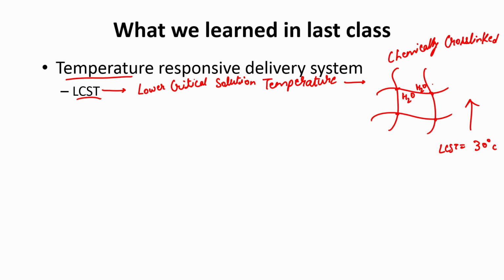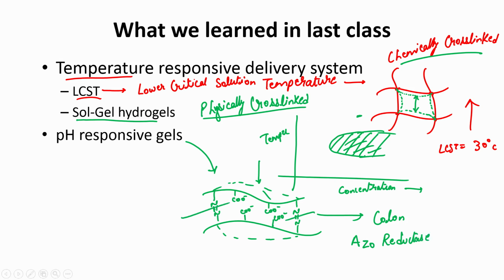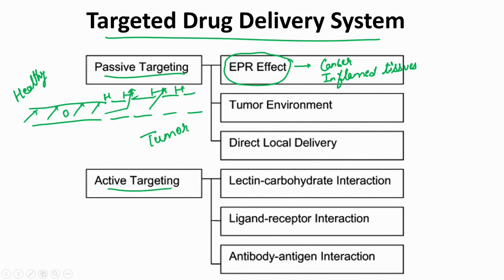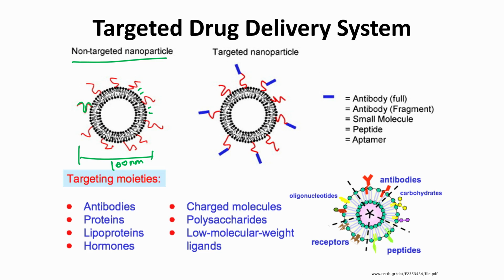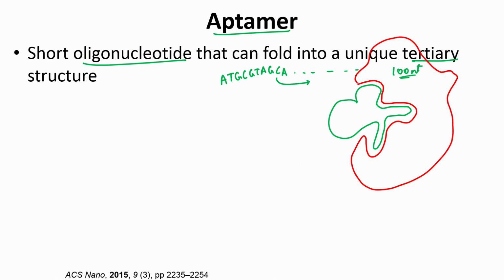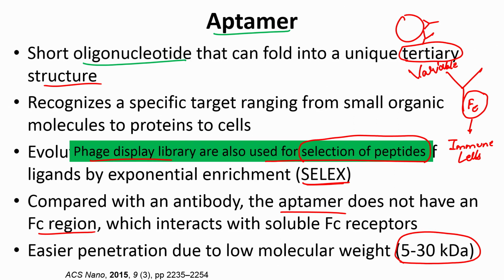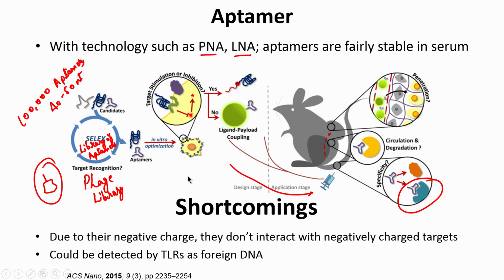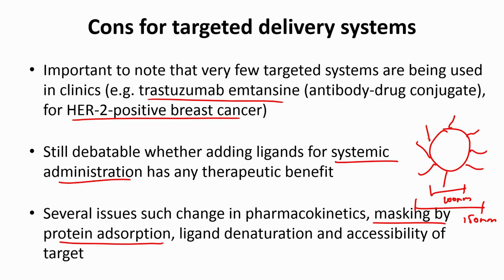noc19 bt23 lec61 Targeted Drug Delivery System